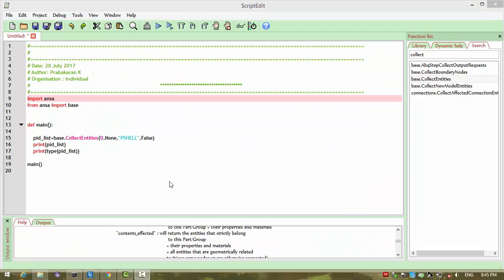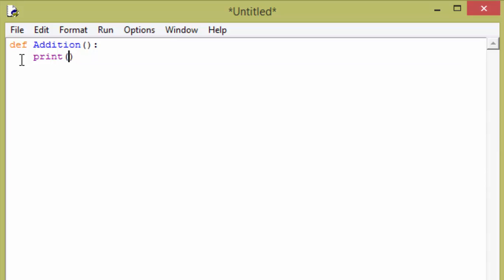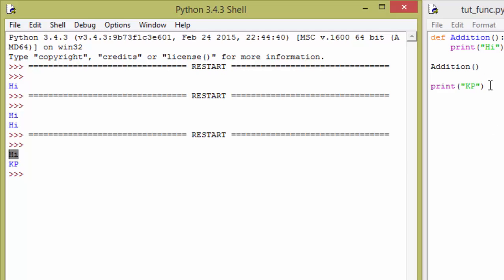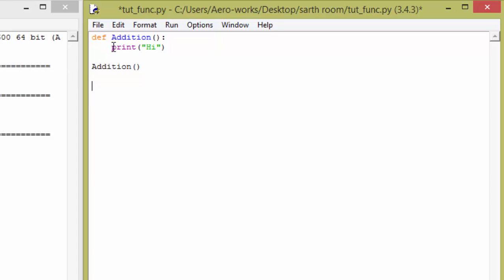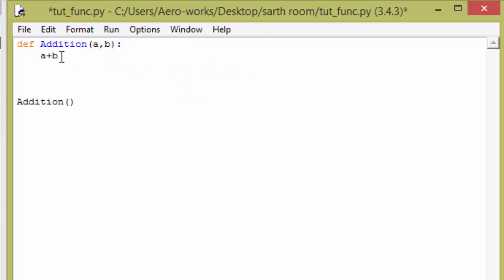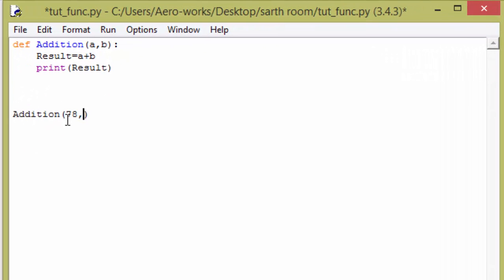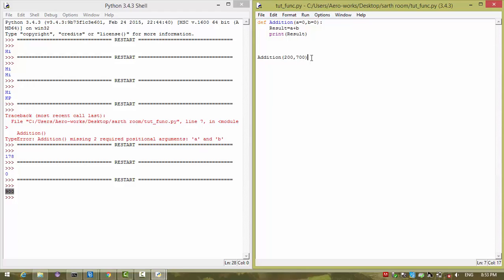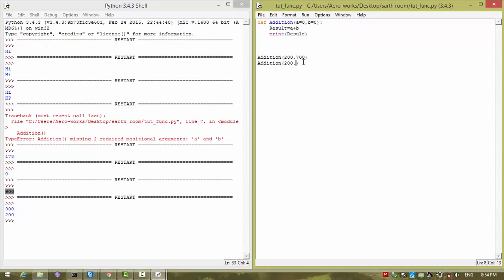ANSA Automation Must know things 01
We must know each and every line in our script we work. We normally starts with Import statement. Here in this video i have explained why we need to do so. Also shared some cool way to understand Function in Python. Clearly distinguished Parameter and Argument. Finally Related all things to ANSA Python IDE ; in the way of using Collect entities functions from ansa module. Hope you will enjoy learning with me...